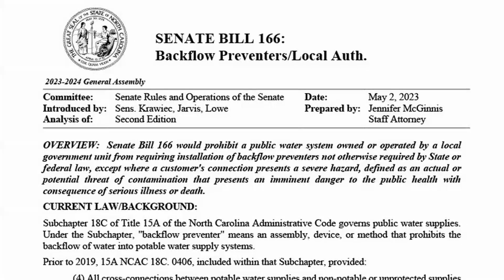Mayor's Minute S6E9: Backflow Preventers